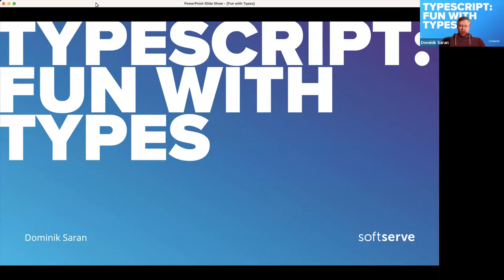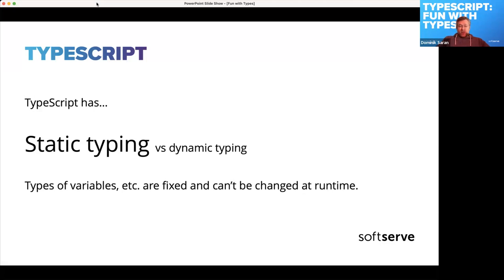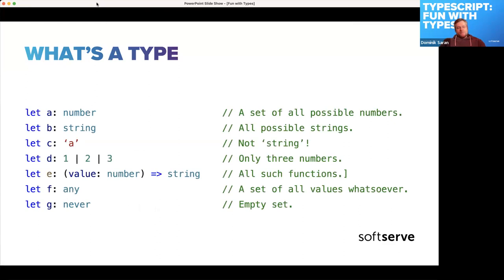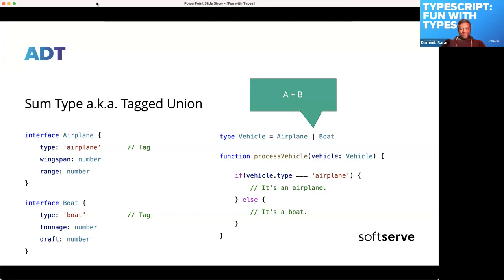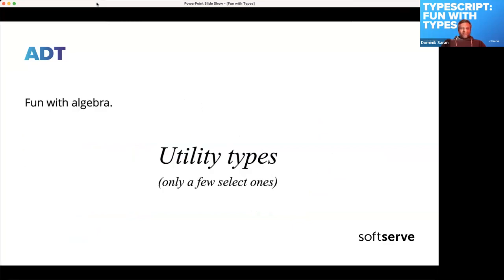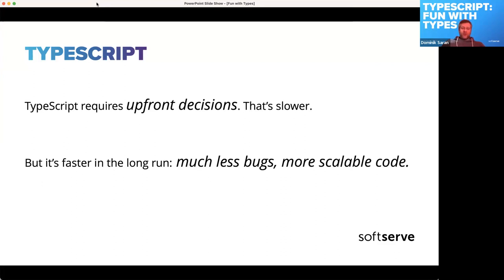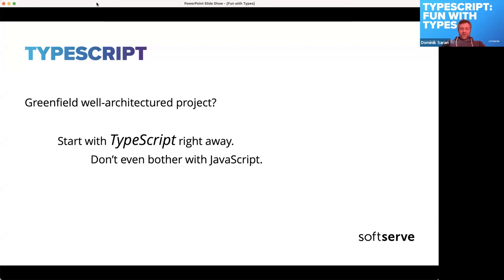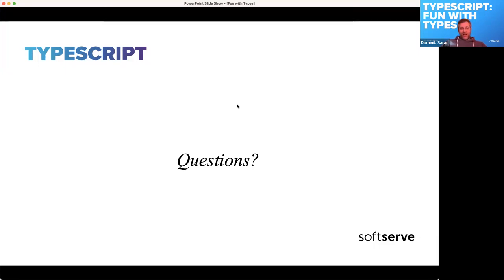TypeScript: Fun with Types by Dominik Saran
Can you make programming in JavaScript faster, less error-prone and simply... not so boring? Sure, by doing it in TypeScript! Let's discover TypeScript with its peculiar type system, and bring some fun to JS development.